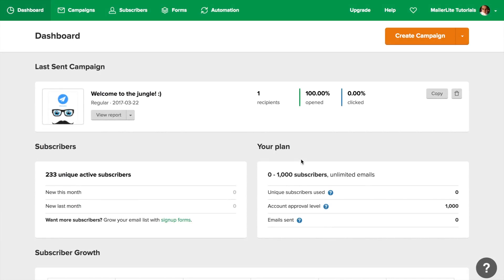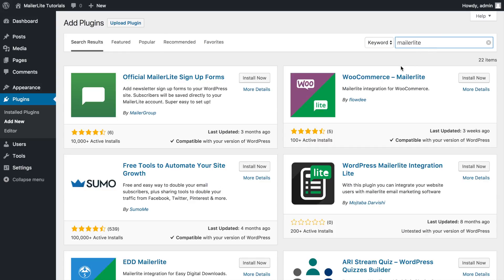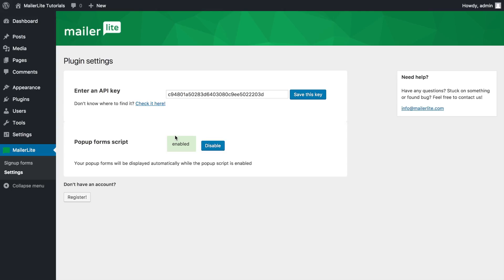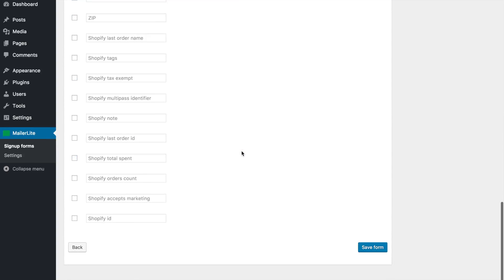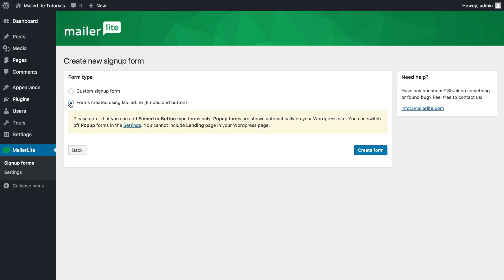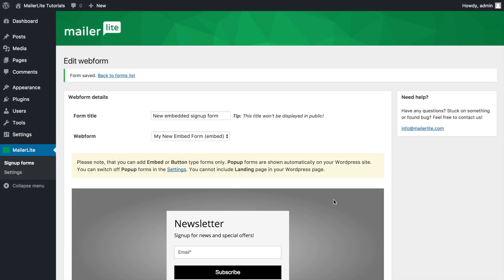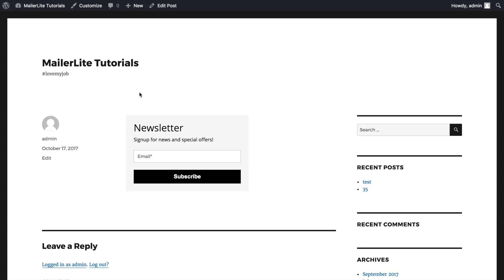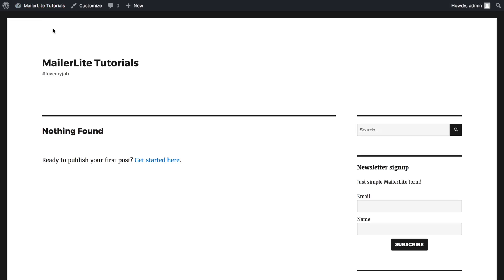WordPress Integration - How to connect your WordPress website with MailerLite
Looking for an easy way to integrate your sign-up forms on your WordPress website?

Timestamps:

00:04 - Getting MailerLite's API key for the integration
00:47 - Creating a sign-up form within WordPress
02:01 - Adding the form to your website

Need a Forever-Free MailerLite account with unlimited sending for up to 1000 Subscribers and all the important features included?

Marcin